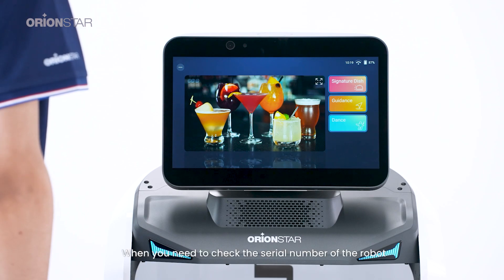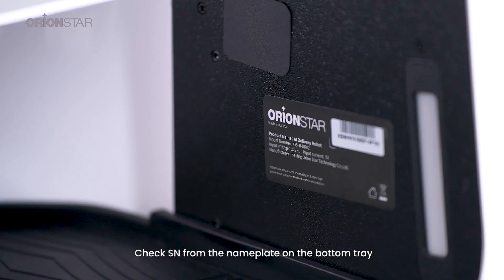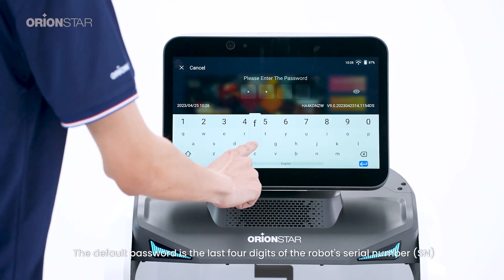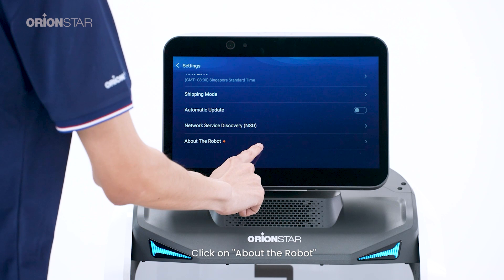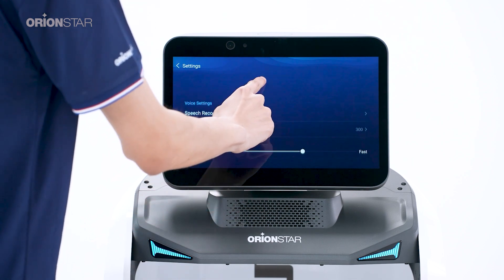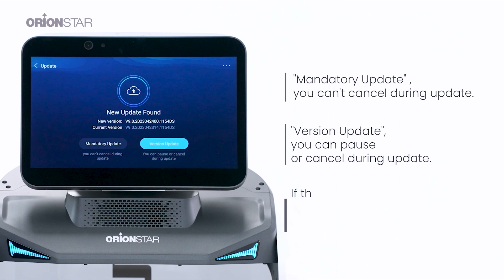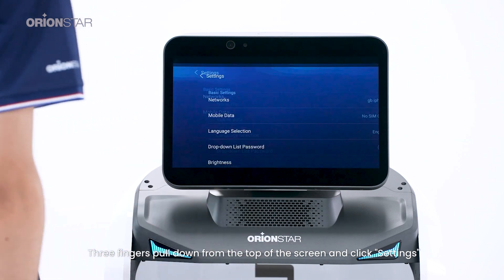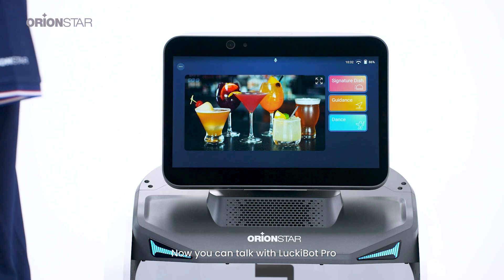Important Settings | LuckiBot Pro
Watch the Important Settings Tutotial of LuckiBot Pro: restore factory defaults, upgrade the robot system, find SN code and other advanced configurations.🌟